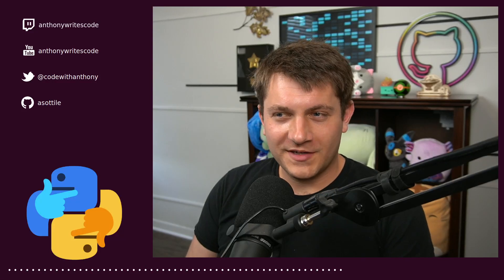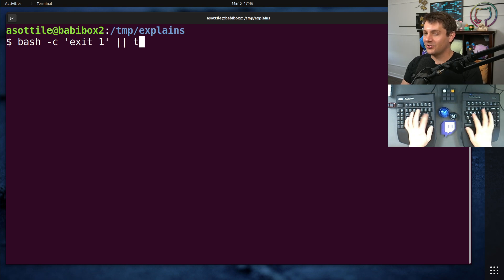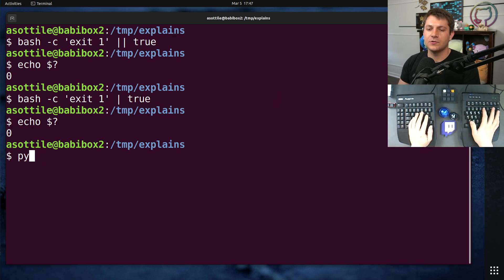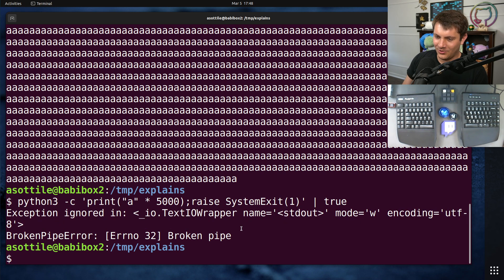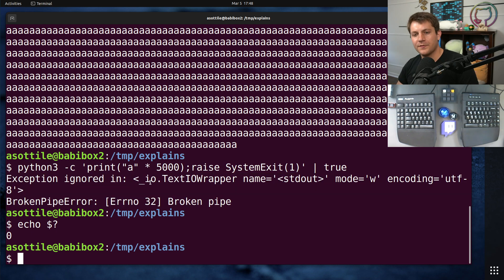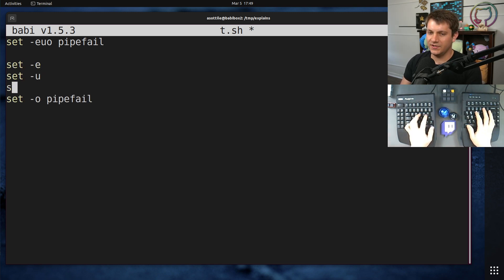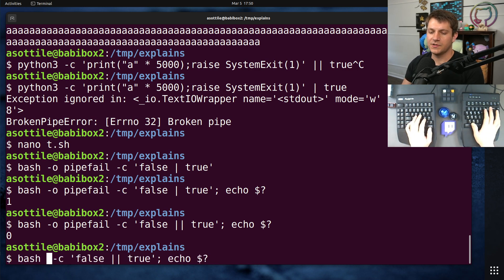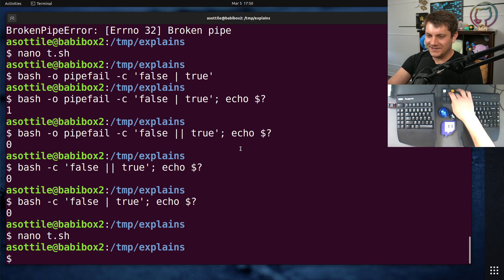I guess that's a way to ignore exit codes? (all code sucks) #06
today I show off a way to ignore exit codes that ~sorta works -- but also fails in surprising ways.  I also show how to prevent this mistake from happening!